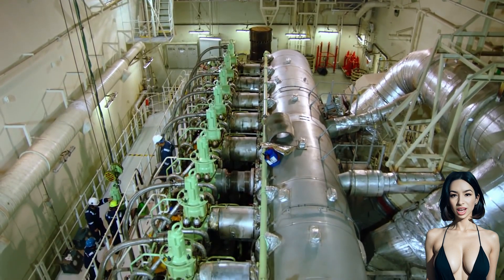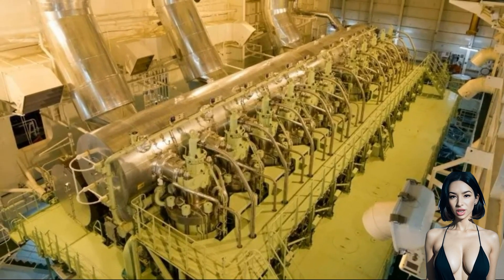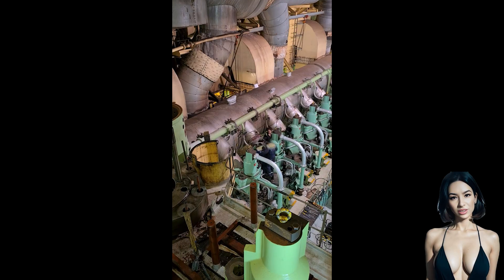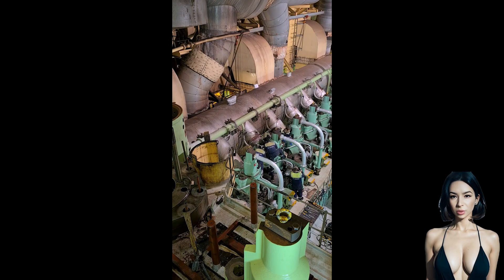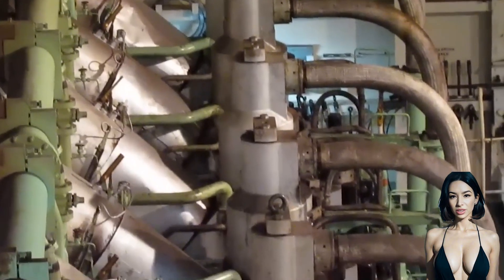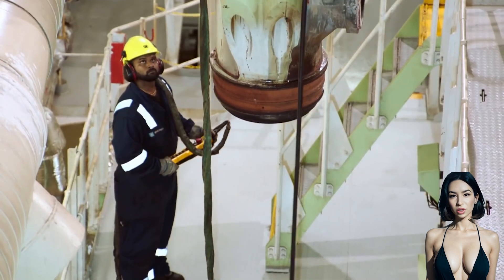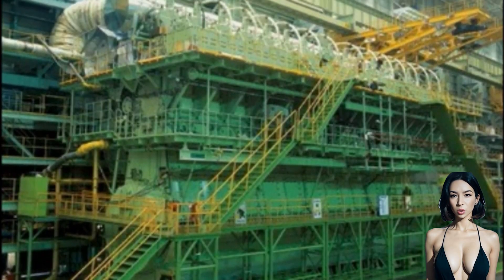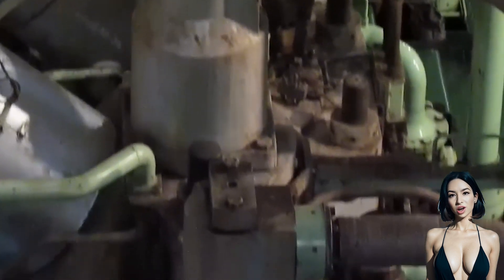Biggest Engine in The World - Wärtsilä-Sulzer RTA96-C